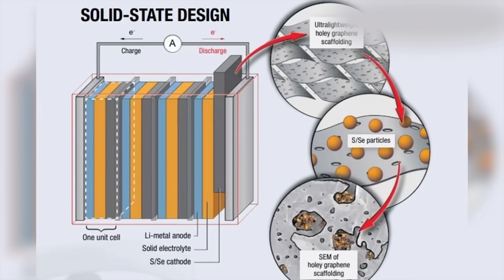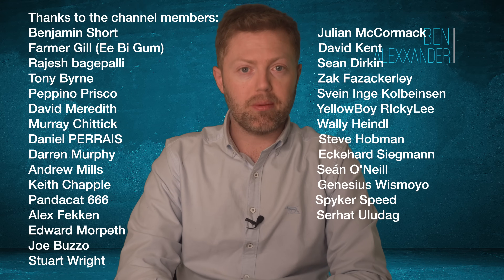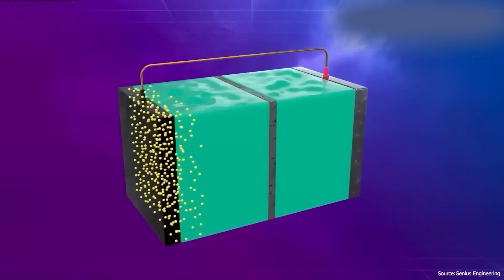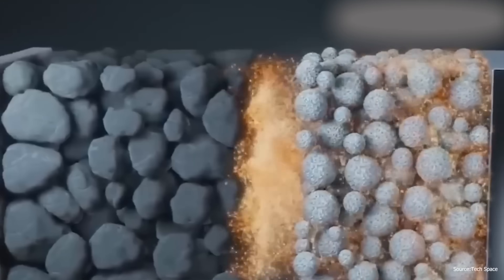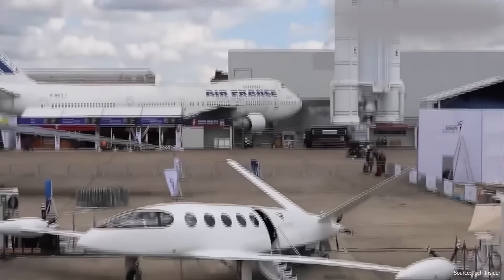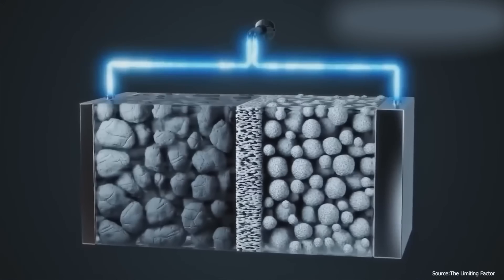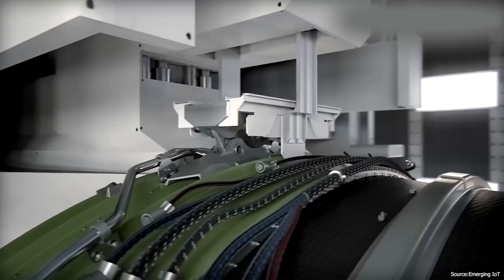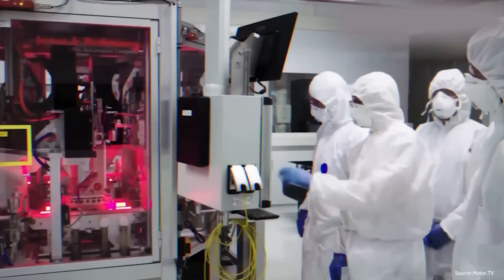NASA’s New Sulfur-Selenium Solid-State Battery Could Redefine Energy Storage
NASA has revealed a new Sulfur–Selenium solid-state battery that could double today’s energy density while cutting weight by 40%. It’s called the SABERS project — and NASA says this tech could one day power electric aircraft. In this video, we’ll look at how it works, what makes it different from lithium-ion, and what it means for future EVs and aviation.